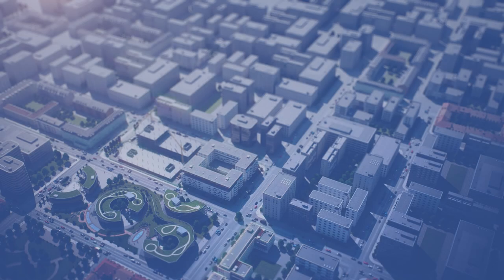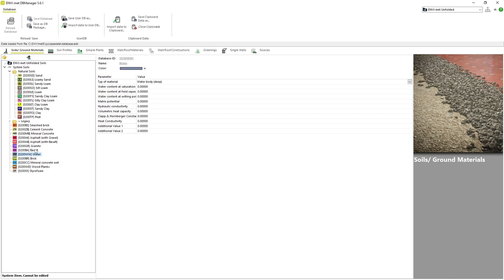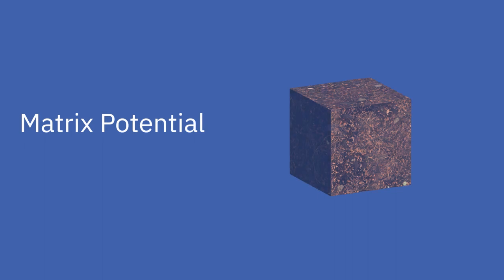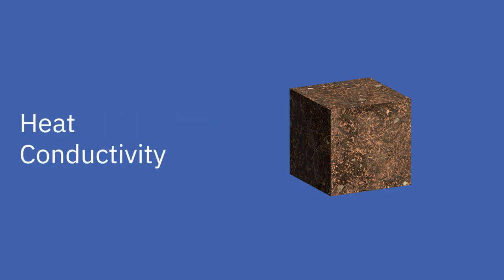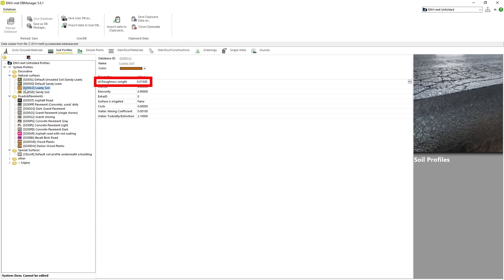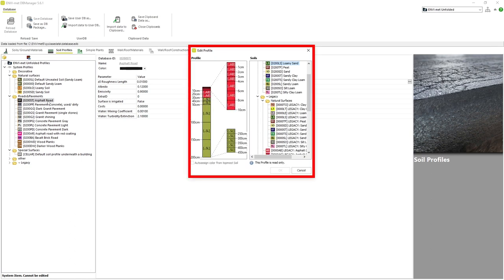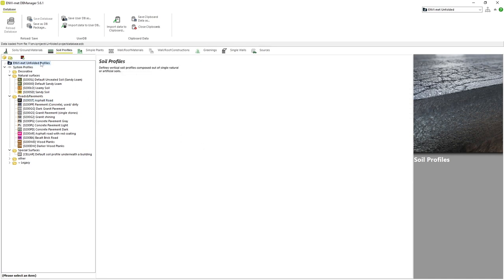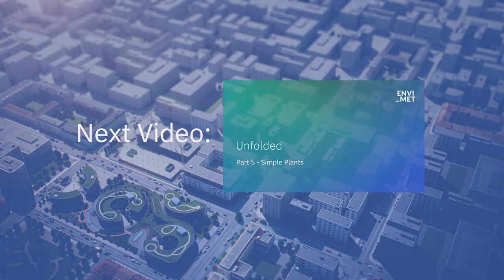Project Guide | Soils & Profiles: Database Manager #4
Welcome to the fourth video in the series, ENVI-met Unfolded: A Complete Guide to the ENVI-met Software.

In this video we cover soils and soil profiles and show how soils and soil profiles work in the Database Manager, as well as how to create your own custom soils and profiles in ENVI-met.

We also explain all of the parameters that define soils and soil profiles.

If you would like more in-depth explanations of either the ENVI-met Headquarter or the ENVI-met Database System, please follow the link below to view our tutorial videos from our “Getting Started” series: